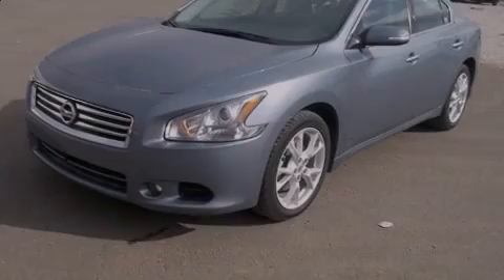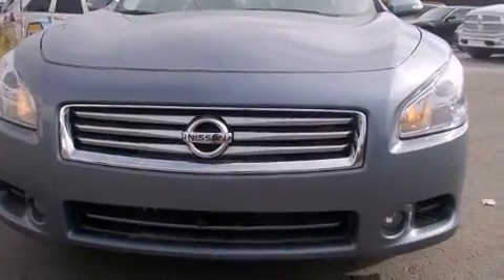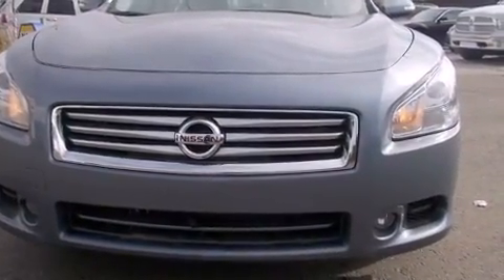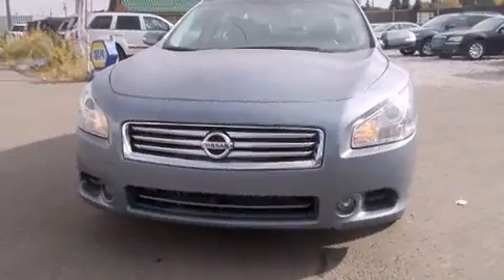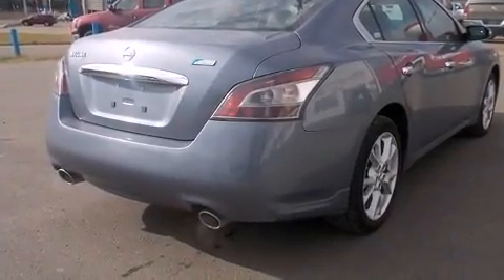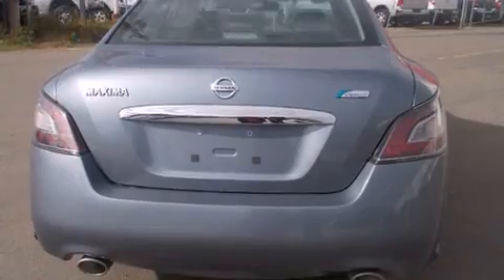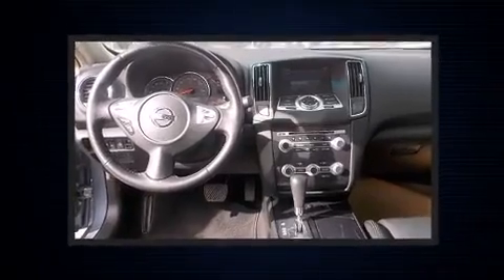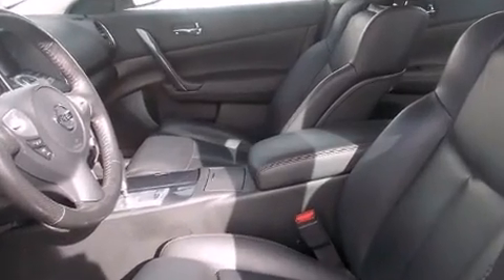2012 Nissan Maxima SV - LOADED - NOW ONLY $28,999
Familiarize yourself with the 2012 Nissan Maxima. Under the hood you'll find a 6 cylinder engine with more than 270 horsepower, providing a smooth and predictable driving experience. Nissan prioritized comfort and style by including: front and rear reading lights, a tachometer, power front seats, speed sensitive wipers, heated seats, an overhead console, and 1-touch window functionality. Features such as automatic climate control and leather upholstery prove that economical transportation does not need to be sparsely equipped. For drivers who enjoy the natural environment, a power moon roof allows an infusion of fresh air. Premium sound drives 9 speakers, providing you and your passengers a sensational audio experience. Nissan also prioritized safety and security by including: dual front impact airbags with occupant sensing airbag, head curtain airbags, traction control, brake assist, anti-whiplash front head restraints, ignition disabling, and 4 wheel disc brakes with ABS. Various mechanical systems are monitored by electronic stability control, keeping you on your intended path. We pride ourselves in consistently exceeding our customer's expectations. Stop by our dealership or give us a call for more information.